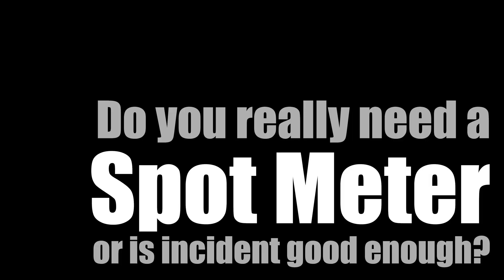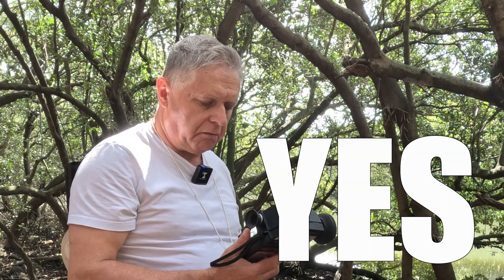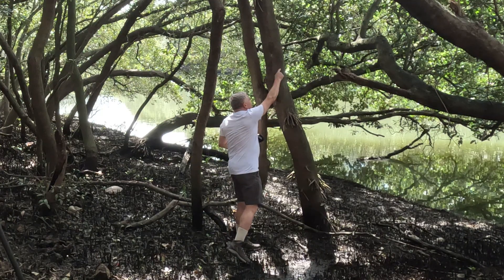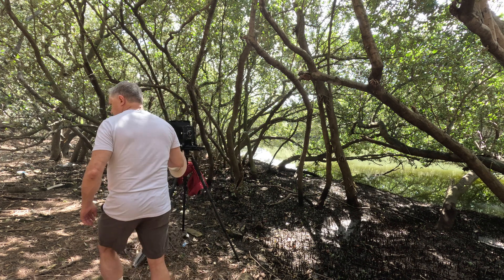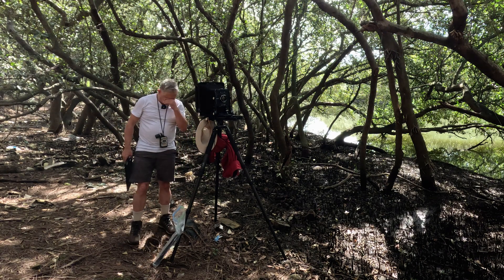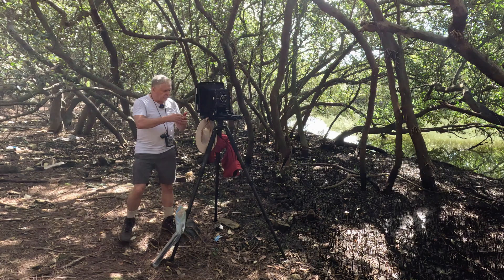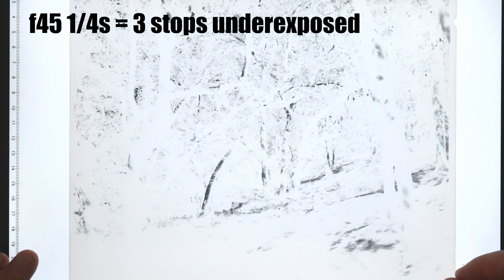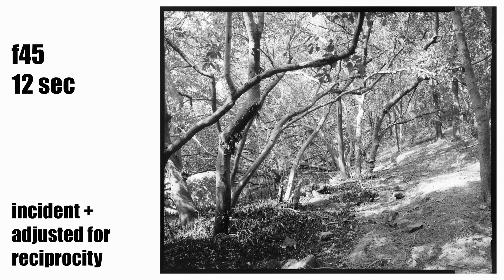Large Format Landscape: spot metering vs incident meter – B+W Film Photography Gossen Profisix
Allow me to explain what's going on in this and the last couple of videos. Last time I went photographing I seriously under-exposed the film by 2 to 4 stops: one sheet was almost clear. The scenes were tricky with dappled light and areas in both deep shadow and bright sunlight. I used INCIDENT metering – as I usually do – and after processing the film was surprised by how badly I got the exposure wrong, so I decided that I needed to start using a SPOT meter like other growed-up photographers.

I returned the next day to the same place and around the same time of day so the light would be similar. While I was spot-metering the scene I realised that the exposure error the day before wasn't caused by my incident metering method, it was because I was reading the meter scale incorrectly and had misread 2 (two seconds) as '2 (half a second) which is 2 stops underexposure. I further mixed up 4 with '4 and 8 with '8: if you watch the video you can see my confusion when the numbers aren't working as I do the reciprocity math in my head.

On the meter dial the whole seconds are black numbers on a light background, while the fractional seconds are light numbers on a black background, so there are visual clues that the values are different other than an apostrophe. Note that this is not a problem with the meter, it was totally my error.

I've made a short video of the moment I realised my error, it's got dramatic music and some funny editing and is intended to be lighthearted. This video is a longer version that shows the spot metering process and how I worked out what I was previously doing wrong. Thankfully the negatives from this session are very nicely exposed, but there are some issues that still need to be resolved like that the "correct" reading (2 seconds corrected to 5 seconds for reciprocity failure) is still a bit thin in the deep shadows, while the exposure with another stop (4 seconds corrected to 12 seconds) has what could possibly be too much shadow detail: is this poor technique or is the100 ISO film rating too high, should it be lower like 80 or 64 ISO?

To add to the mystery, the Profi-spot attachment had some dust and haze inside so I opened it up. Many of the glass surfaces and the mirror were covered in a thin layer of haze which cleaned up easily (pro tip: Ilford Ilfosol wetting agent can be used as a lens and glass cleaner, according to the Ilford data sheet and in my experience.) So more testing is required, which I'm happy to do.

Photographs were made with a Toyo Field 810M 8x10 camera with single-coated Fujinon W 210mm f5.6 lens in a Seiko shutter, all on an Innorel RT90C tripod and Leofoto G2 gear head. The Shanghai GP3 100 film is loaded in Toyo film holders. Light readings are made with a Gossen Profisix (sold as Luna Pro SBC in the USA) with Profi-spot attachment.